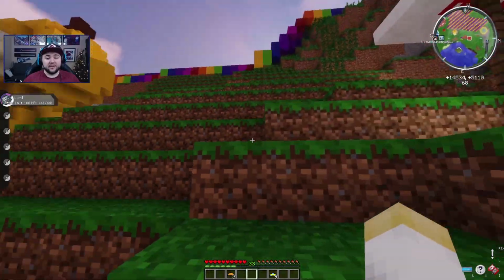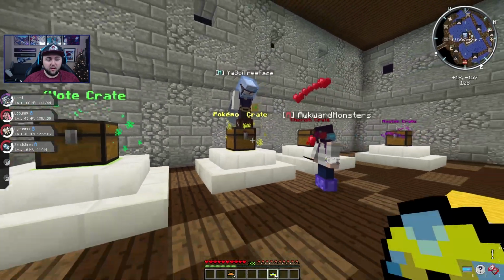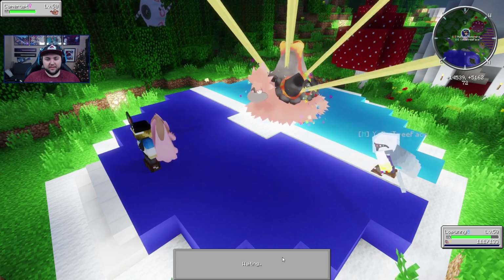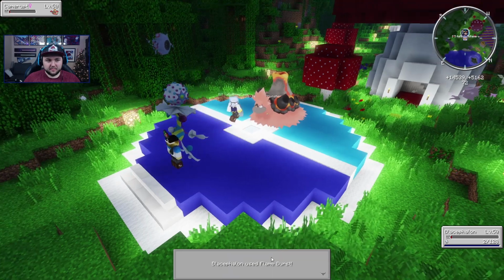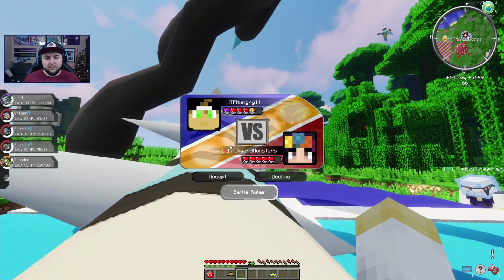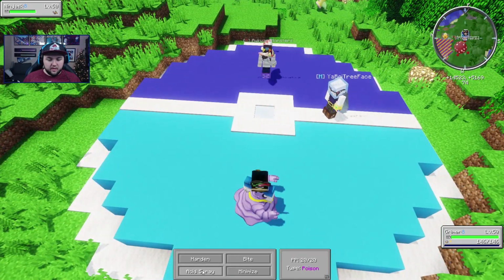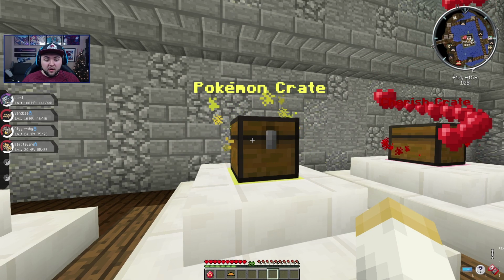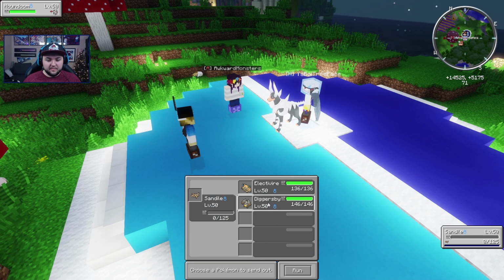THE COMEBACK! | Pixelmon Randomized Battles!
Pixelmon Challenge - We use keys on the PixelForces Server and have random Battles! Whose gonna be the Pixelmon Master in the end?

►Thanks for tuning into this Pixelmon vid!

►My Upload Schedule:
  - Monday - Pixelmon SMP
  - Tuesday - Pokemon Soul Link / Pixelmon SMP
  - Wednesday - Pixelmon SMP
  - Thursday - Pokemon Soul Link / Pixelmon SMP
  - Friday - Pixelmon SMP
  - Saturday - Pokemon Soul Link / Pixelmon SMP
  - Sunday - Pixelmon SMP